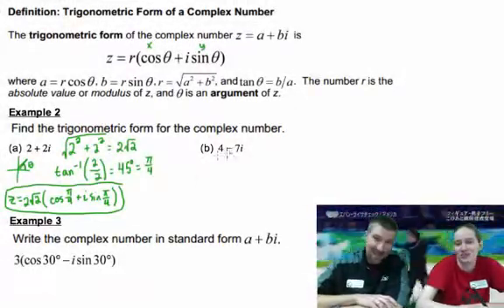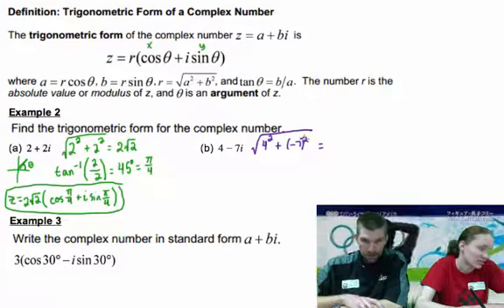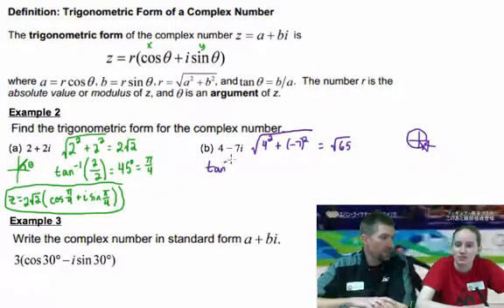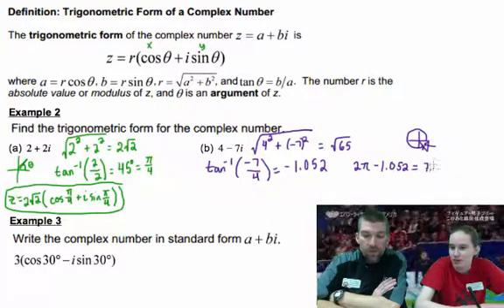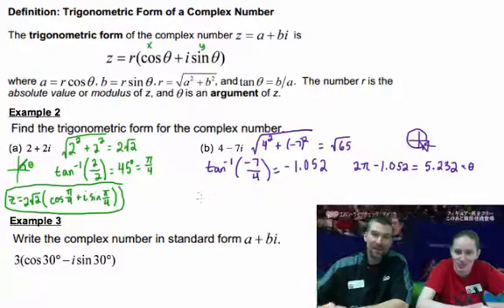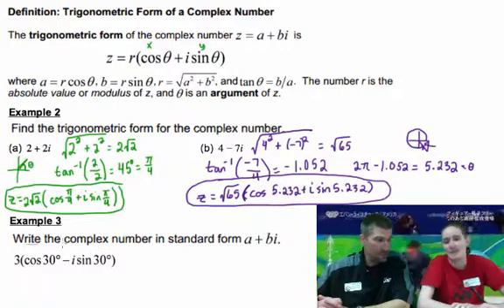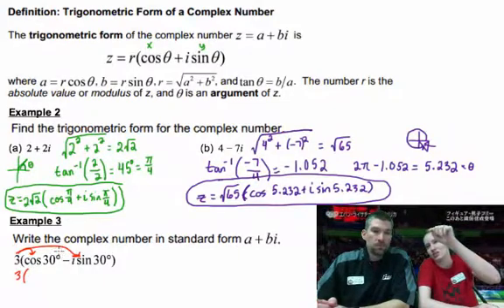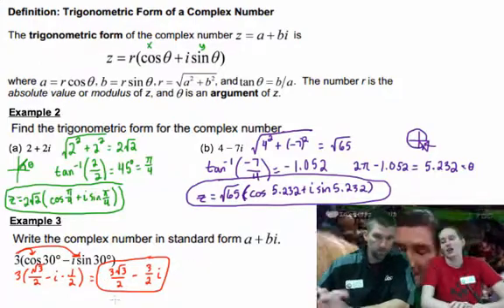Precalculus - 6.6 Notes Example 4: Trigonometric Form of Complex Number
This lesson will show you how to convert complex numbers to trigonometric form and back.